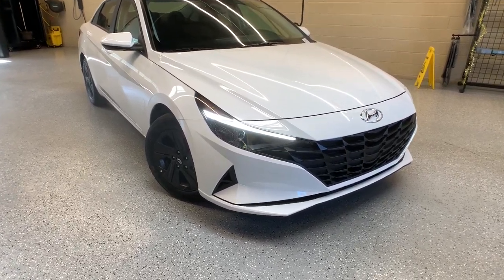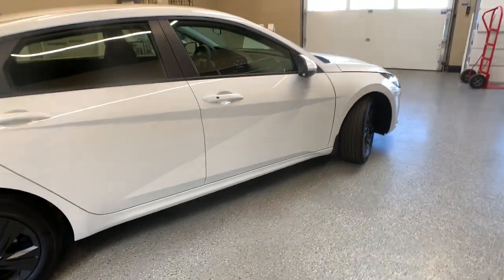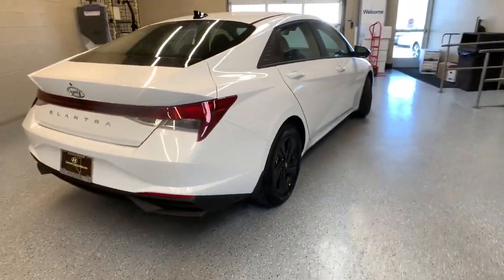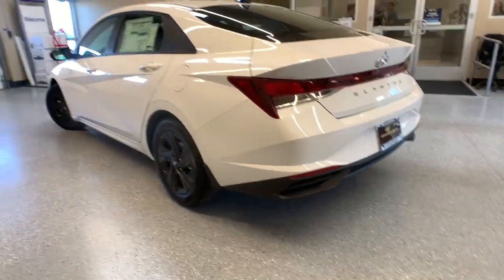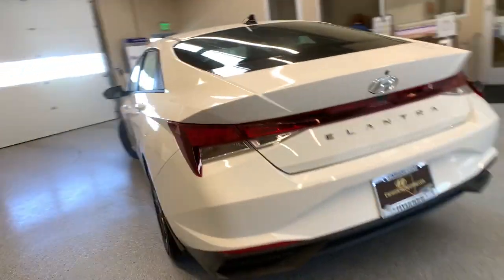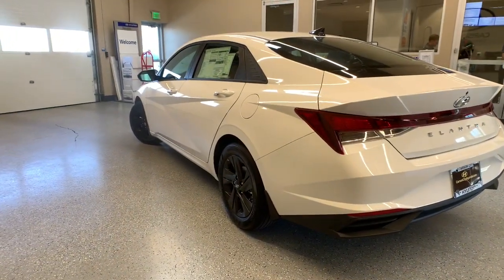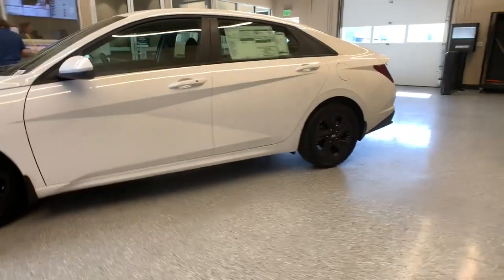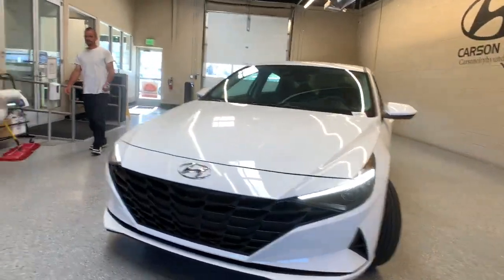2023 Hyundai Elantra Carson City, Lake Tahoe, NV HY2569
Serenity White Pearl [LISTING TYPE] 2023 Hyundai Elantra SEL IVT available in Carson City, Nevada at Carson Car Center. Servicing the Lake Tahoe, NV area.

SEL trim Serenity White Pearl exterior and Black interior. EPA 40 MPG Hwy/30 MPG City! CARPETED FLOOR MATS Aluminum Wheels Back-Up Camera Satellite Radio iPod/MP3 Input Onboard Communications System. KEY FEATURES INCLUDE: Back-Up Camera Satellite Radio iPod/MP3 Input Onboard Communications System Aluminum Wheels. Hyundai SEL with Serenity White Pearl exterior and Black interior features a 4 Cylinder Engine with 147 HP at 6200 RPM*. OPTION PACKAGES: CARPETED FLOOR MATS. OUR OFFERINGS: Welcome to Carson City Hyundai. Here you can browse our amazing selection of new and pre-owned vehicles.If you desire an upscale sporty efficient new vehicle with plenty of cool tech and features youre looking to upgrade your car or trade in your machine we can provide you with the highest level of service and care. For more information about how we can help keep reading. Horsepower calculations based on trim engine configuration. Fuel economy calculations based on original manufacturer data for trim engine configuration. Please confirm the accuracy of the included equipment by calling us prior to purchase.